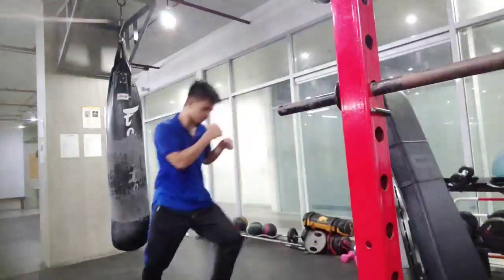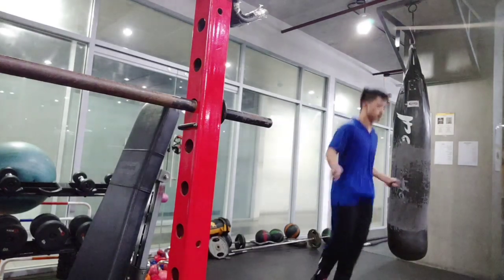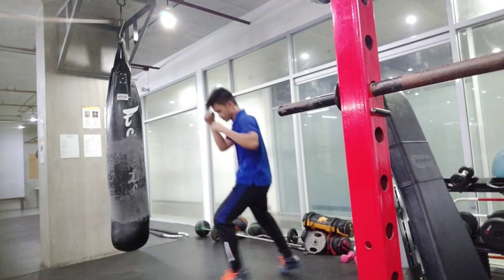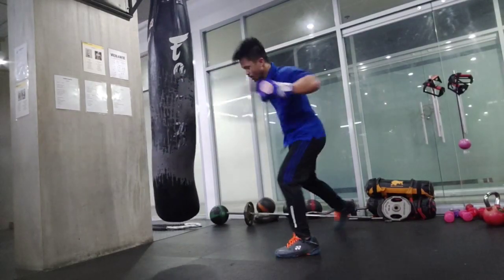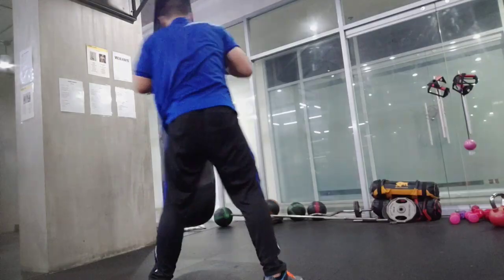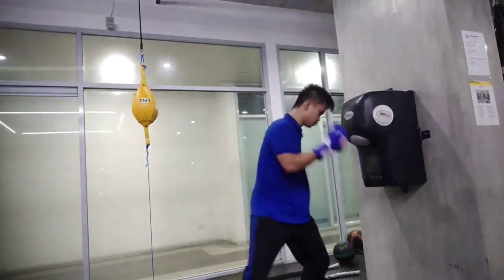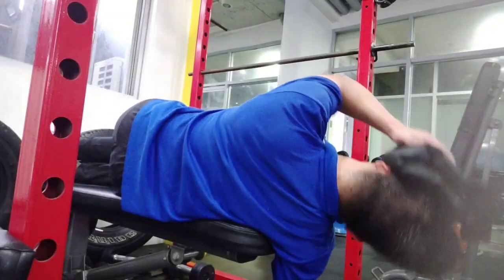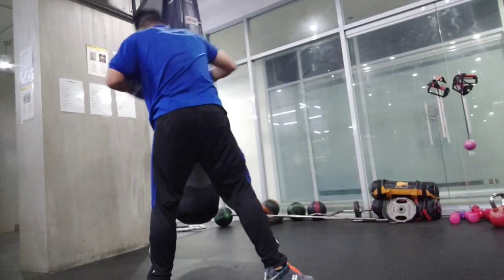Light Boxing Workout After 10 Day Layoff | Commentary + Tips